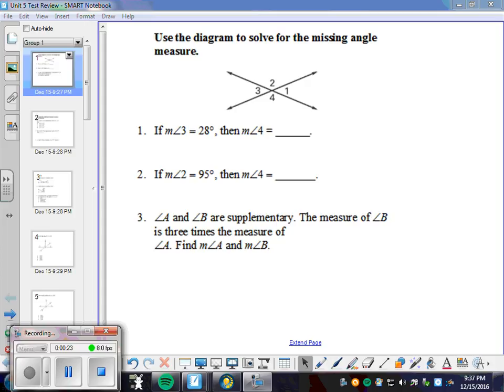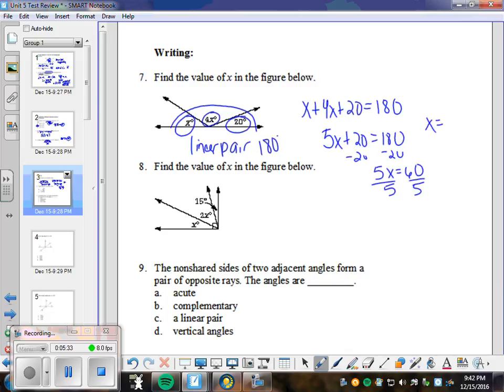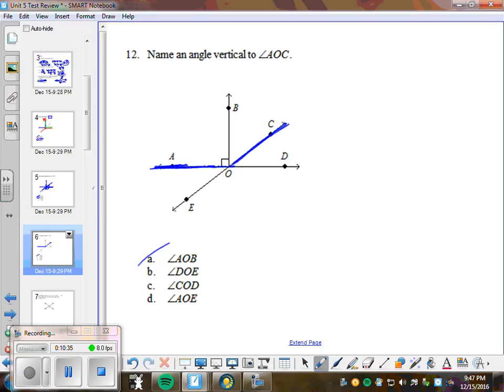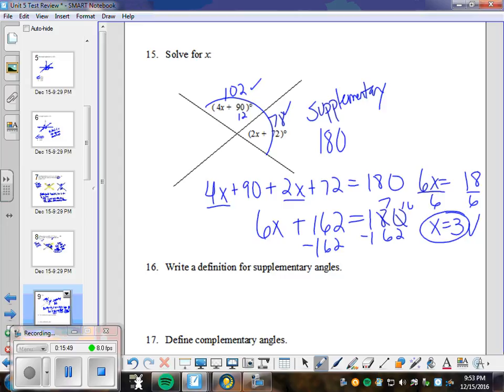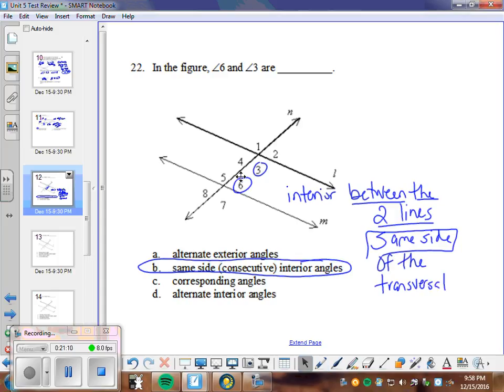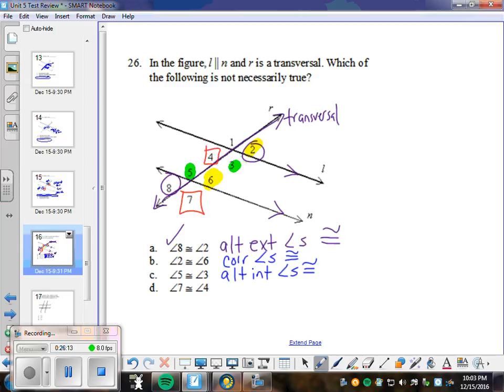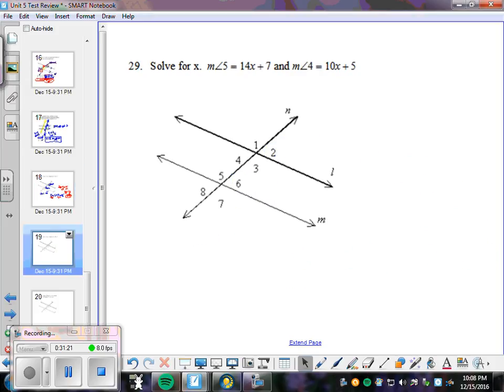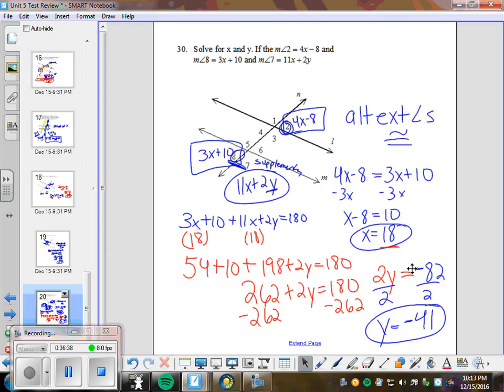Unit 5 Test Review